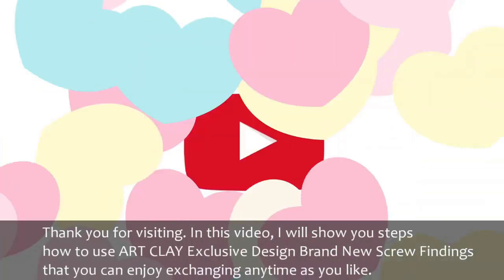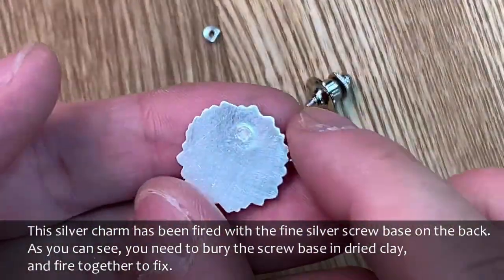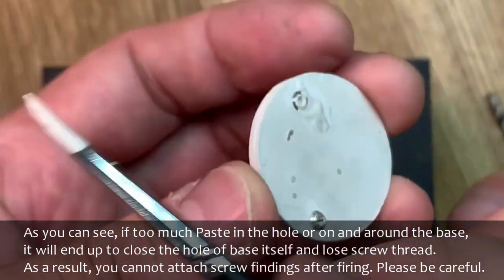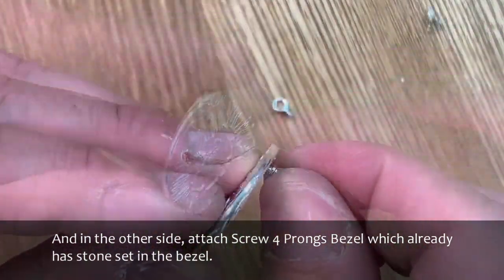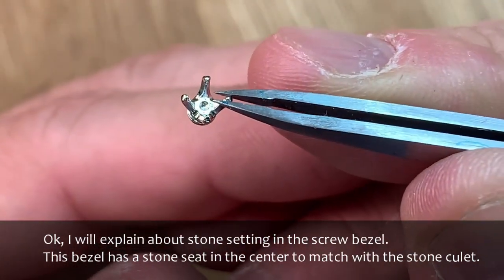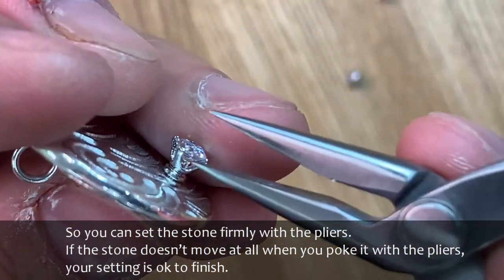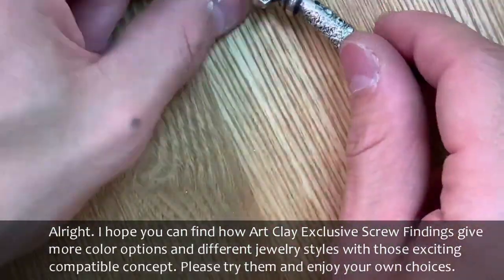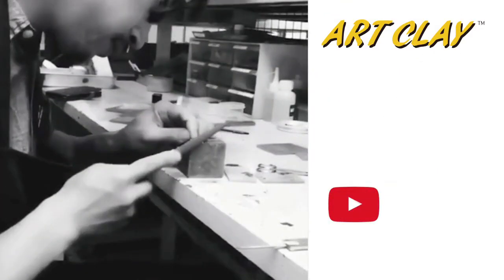ART CLAY Exclusive Design Compatible Screw Findings.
This video shows you steps how to use ART CLAY Exclusive design screw findings.
Totally new ideas for making charm, stone, earrings, and pin brooch.

If you do not have Art Clay with you, it is recommended to start with the Basic kit, Starter kit or combination of basic tools, firing mesh for gas stove, and Art Clay products which are available from Art Clay official distributors in the world. Find your closest distributors from this link for local purchase and shipping.